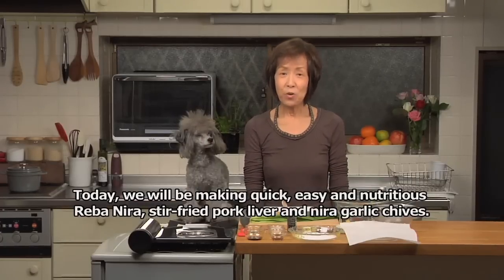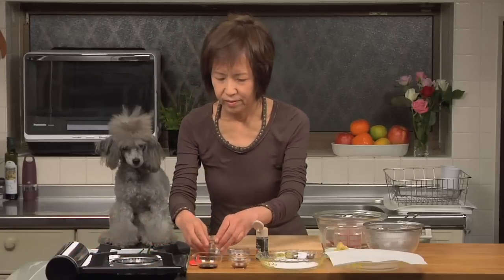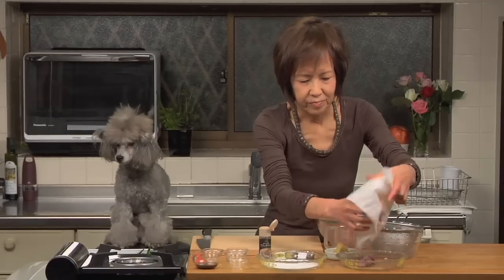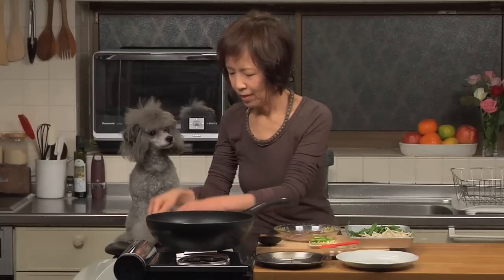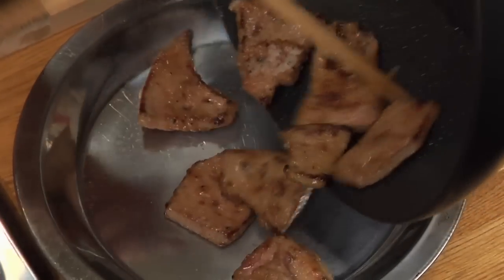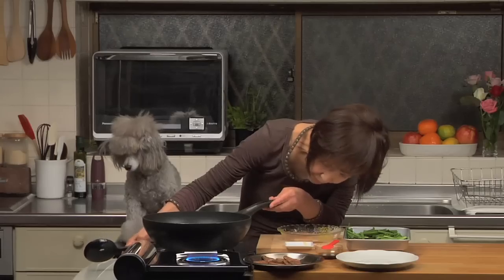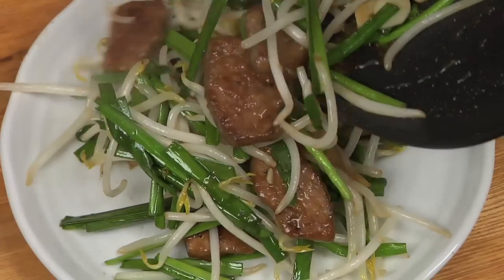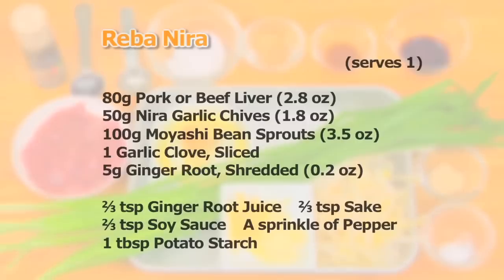Reba Nira Recipe (Pork Liver and Garlic Chives Stir-Fry) | Cooking with Dog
We are making quick, easy and nutritious Reba Nira, stir-fried pork liver and nira garlic chives. The taste of the liver is very mild and the vegetables are still crunchy. Delicious!

(1 person) Cook Time: 15 minutes
* Time for removing excess blood and seasoning liver is not included in cook time.

80g Pork or Beef Liver (2.8 oz)
50g Nira Garlic Chives (1.8 oz)
100g Moyashi Bean Sprouts (3.5 oz)
1 Garlic Clove, Sliced
5g Ginger Root, Shredded (0.2 oz)

- Seasonings -
2/3 tsp Ginger Root Juice
2/3 tsp Sake
2/3 tsp Soy Sauce
A sprinkle of Pepper
1 tbsp Potato Starch

-  Reba Nira Sauce -
1/2 tbsp Soy Sauce
1/2 tbsp Sake
1 tsp Oyster Sauce
1/2 tsp Sugar
1/4 tsp Potato Starch

1 tsp Vegetable Oil
1 tsp Sesame Oil

* 1 tablespoon (tbsp) = 15 ml, 1 teaspoon (tsp) = 5 ml

Search your favorite Cooking with Dog recipes!

Help translate our recipes and get our original Mug, Chopsticks and T-shirt!